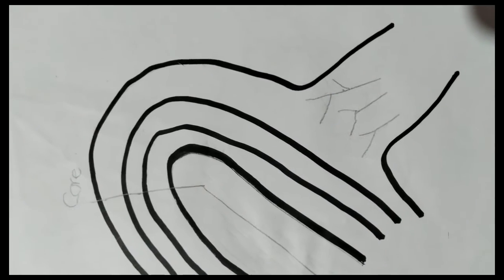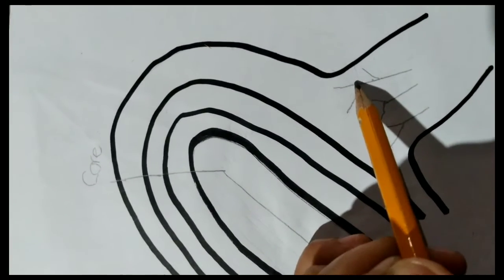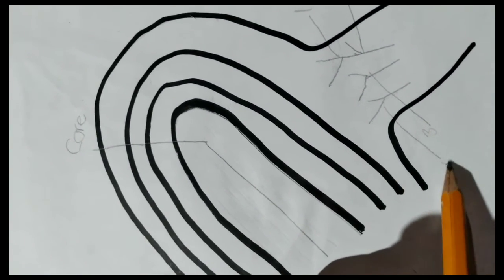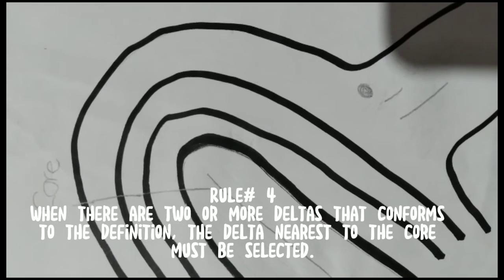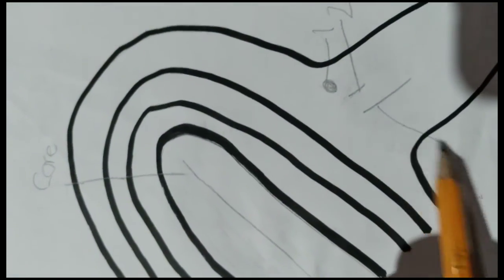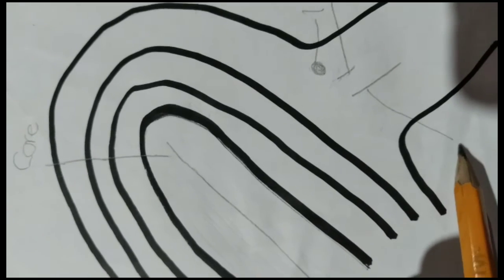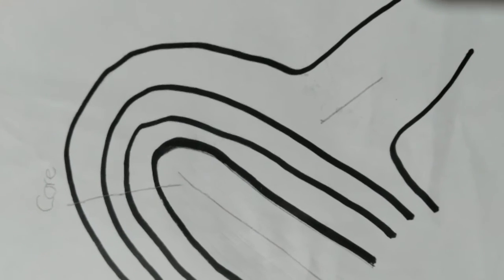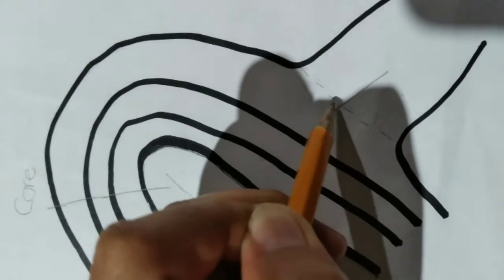Rules in the Selection of Core and Delta